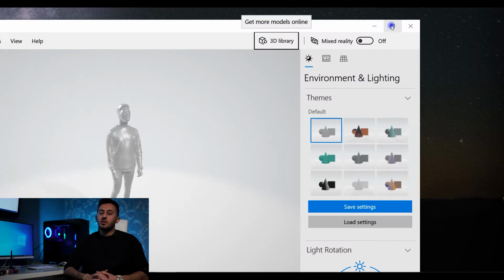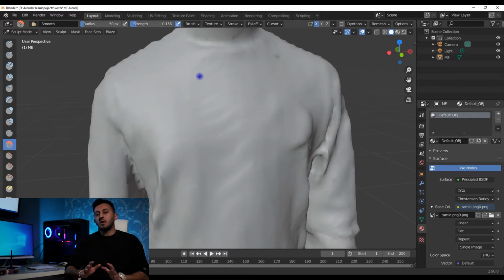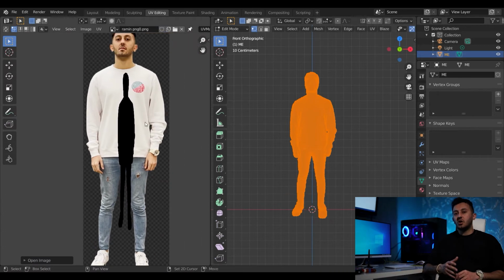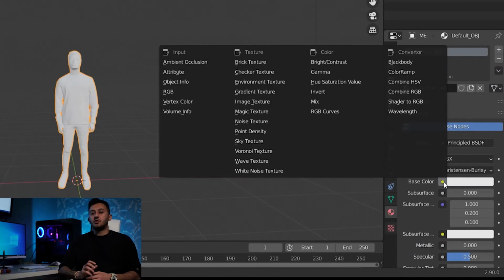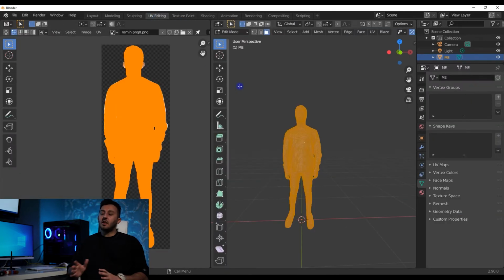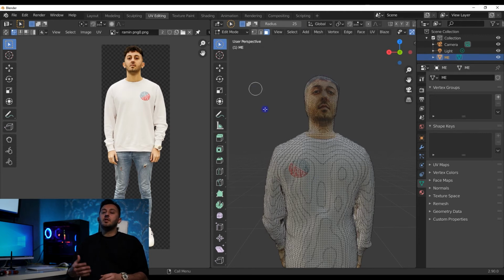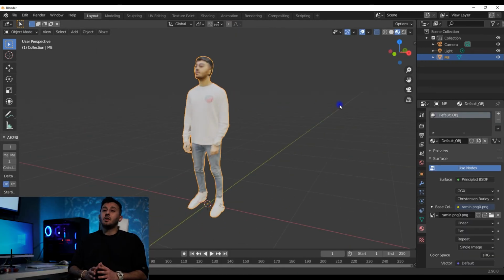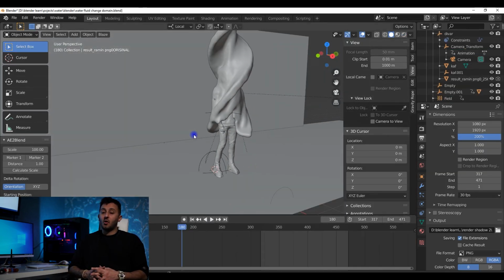PIFUHD : (part 2) add texture to 3d model and solve problems after adding texture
PIFUHD + blender : (part 2) add texture to 3d model and after adding texture there are some problems but I tell you how to fix them.